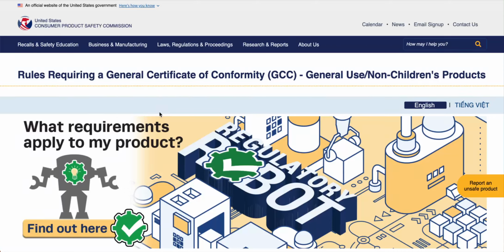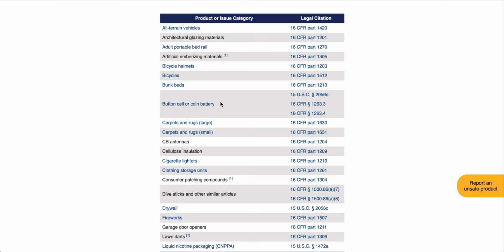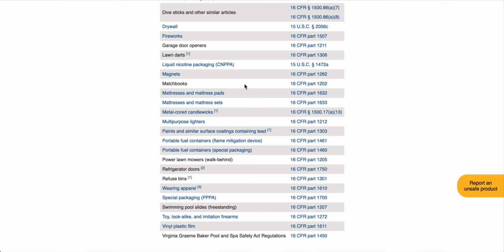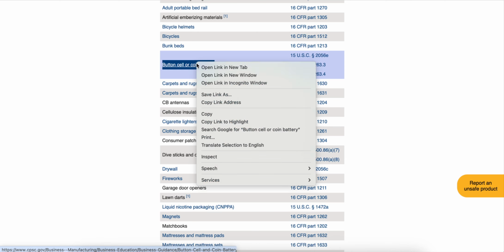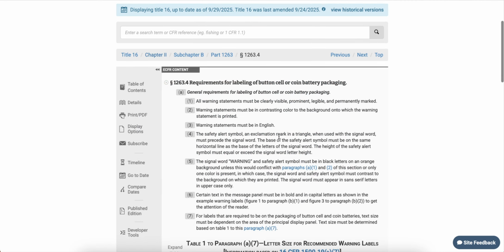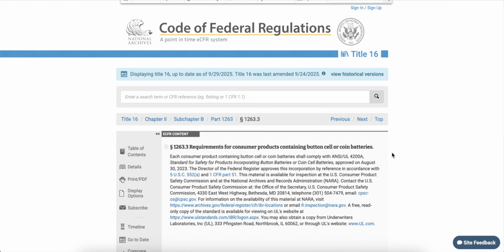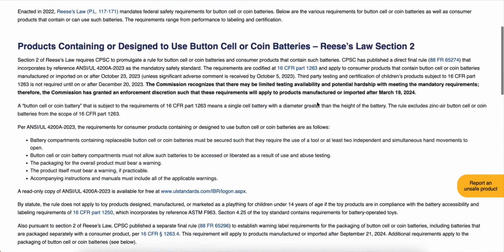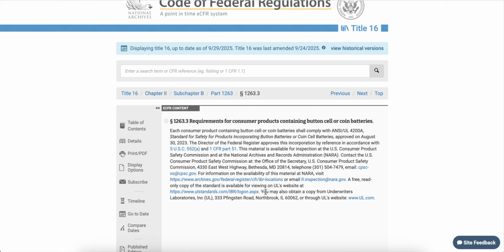[Course Video] Product Safety Rules